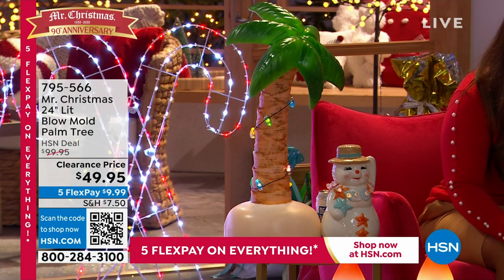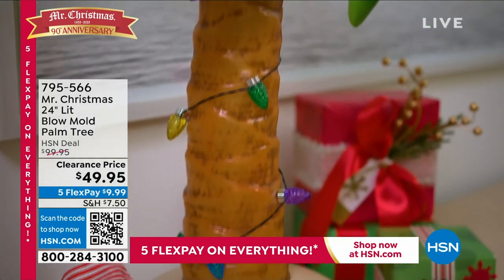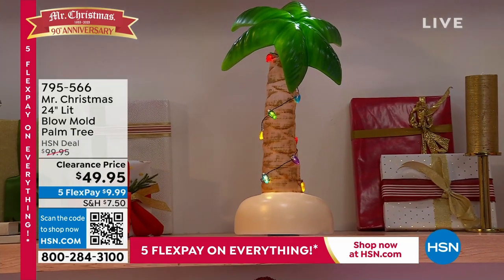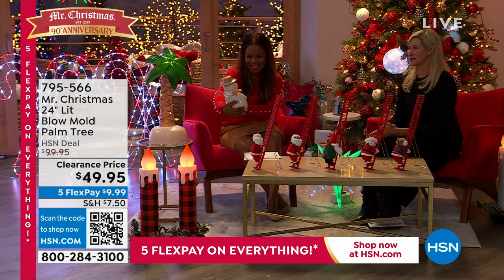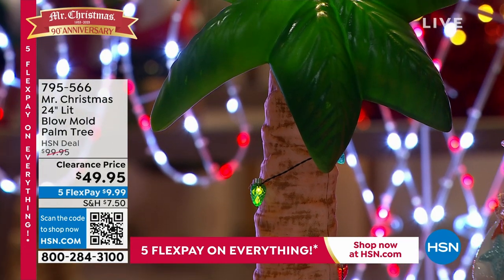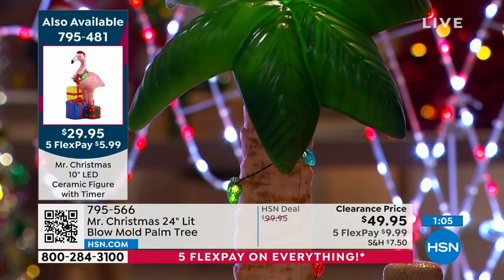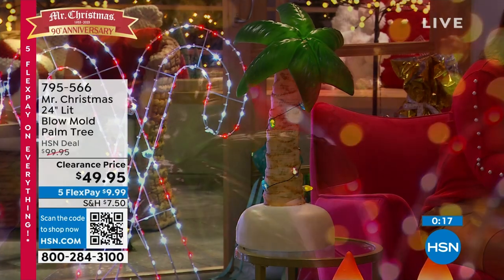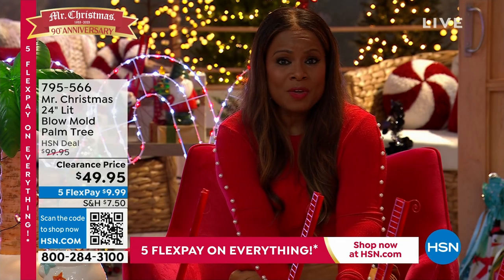Mr. Christmas 24" Lit Blow Mold Palm Tree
A festive, tropical holiday tree to brighten your home, indoors or out, wherever people gather in good cheer.

    Blow mold palm tree
    User manual

    Item requires 3 C batteries, not included.